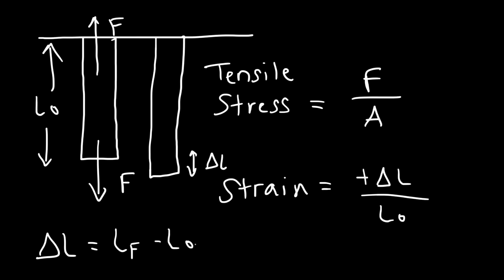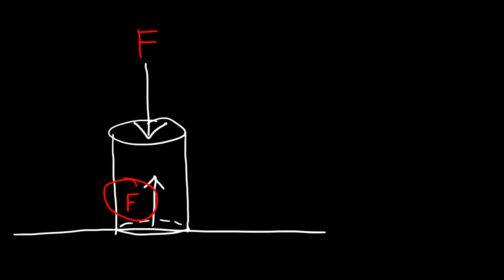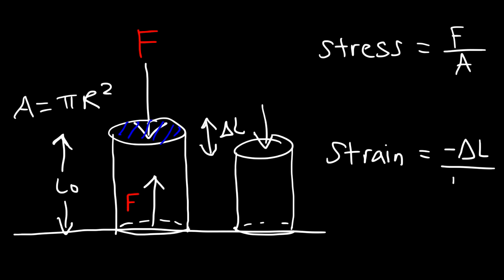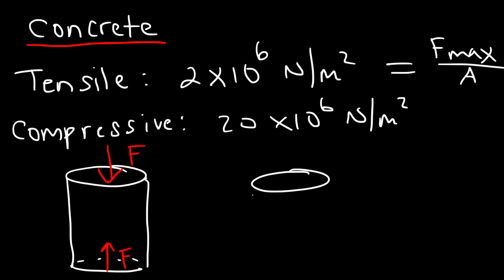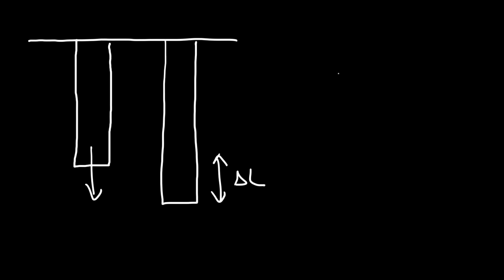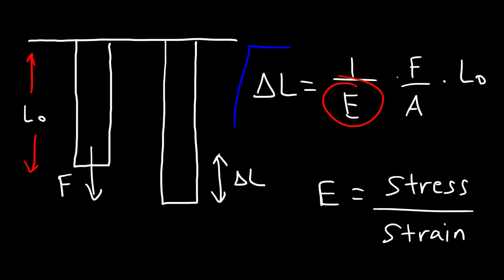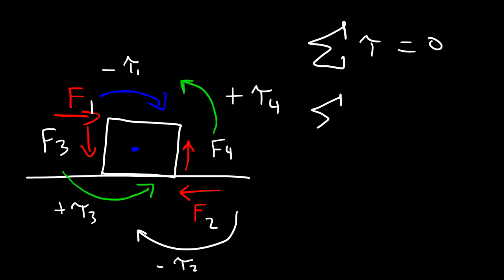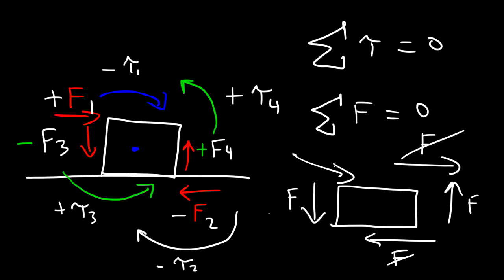Tensile Stress & Strain, Compressive Stress & Shear Stress - Basic Introduction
This physics provides a basic introduction into stress and strain.  It covers the differences between tensile stress, compressive stress and shear stress.  It provides the equations and formulas to calculate the different forms of stress and strain as well as the shear modulus of an object.